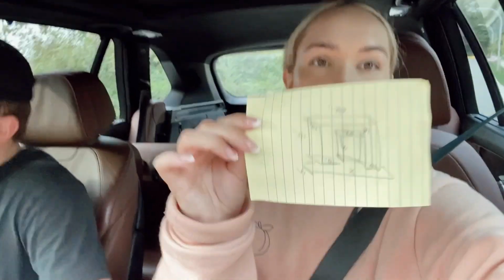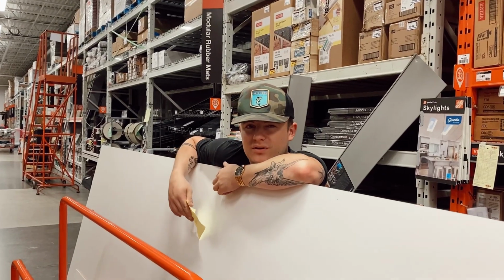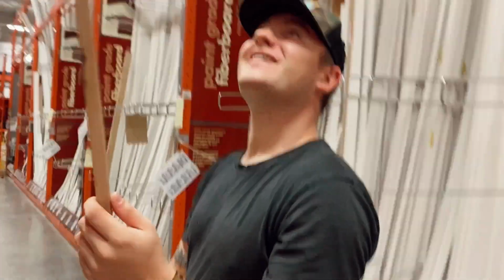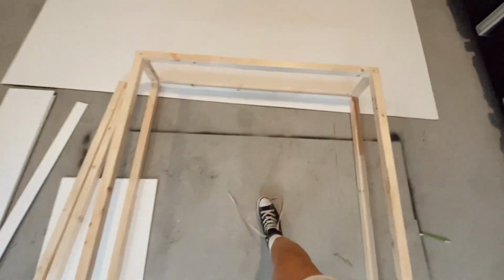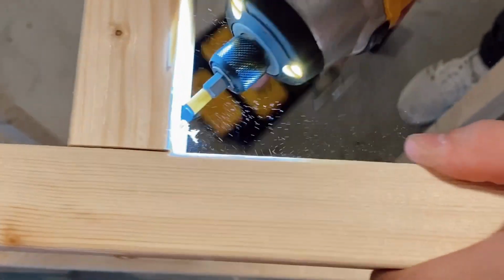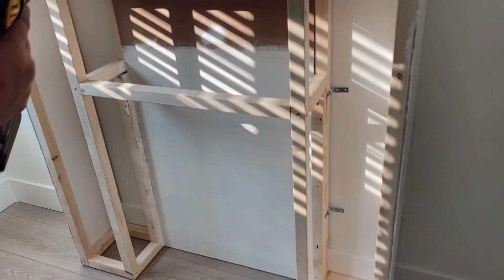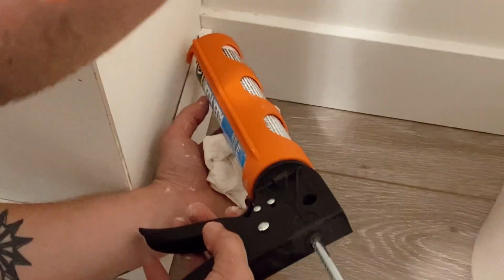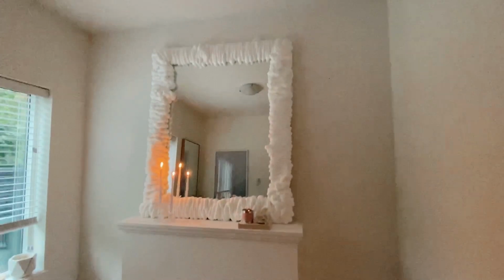DIY FIREPLACE UNDER $200 | bai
Eeeek I am so excited to share this supaaa cute DIY fireplace. UNDER $200 and super easy to follow instructions. Please have caution with your candles and never leave them unattended!